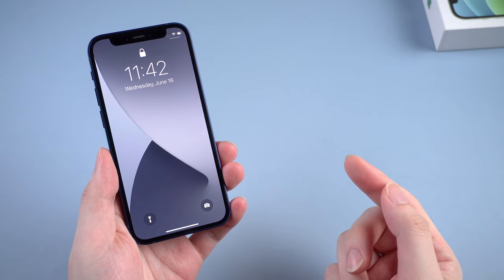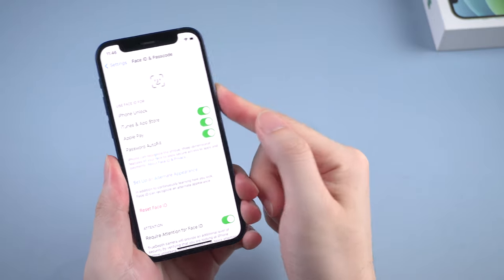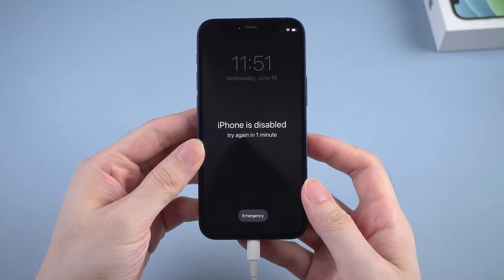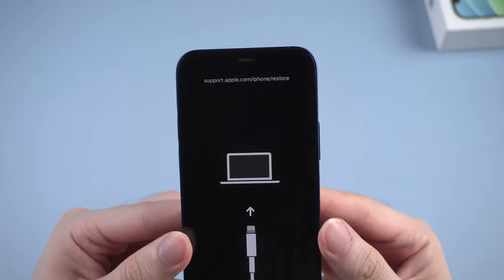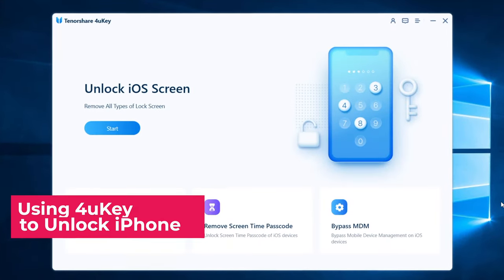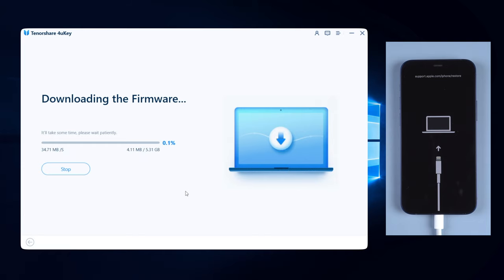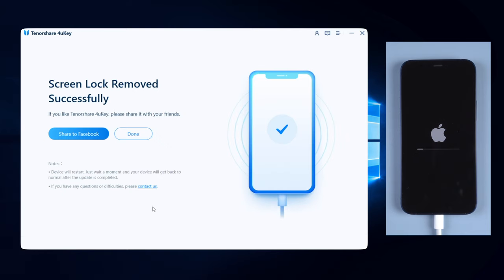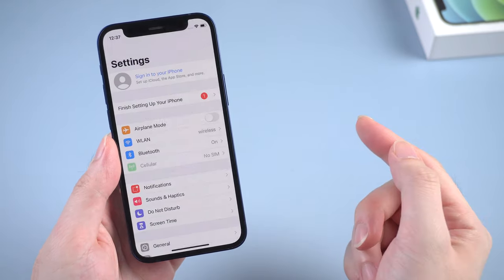How to Unlock iPhone without Face ID or Passcode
In this video, I'll show you two awesome ways to unlock your iPhone without Face ID or passcode. The first method is using iTunes while the second one by using a third-party tool.
If you are sick of iTunes like most Apple users. Then definitely you should consider downloading Tenorshare 4uKey to unlock your iPhone, which is safe and fast. MORE THAN YOUR IMAGINATION!

⚠Important notice:
2. 4uKey will erase all content and settings from the device just like iTunes.
3. You can restore your device from a backup after the unlocking if you have backups stored in iCloud or your computer.
4. 4uKey is unable to obtain access to credentials, compromise personal data or cause serious harm to others. Do not try to violate YouTube community guidelines.

Timestamps:
00:00 Intro & Preview
01:00 Put iPhone into Recovery Mode Manually
01:48 Way 1: Use iTunes to Restore iPhone
02:16 Way 2: Use 4uKey to Unlock iPhone